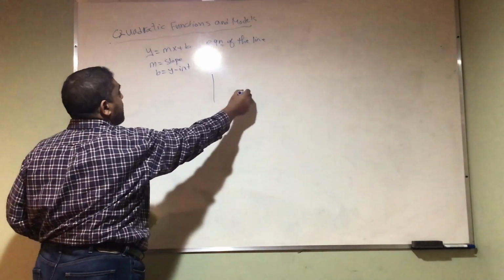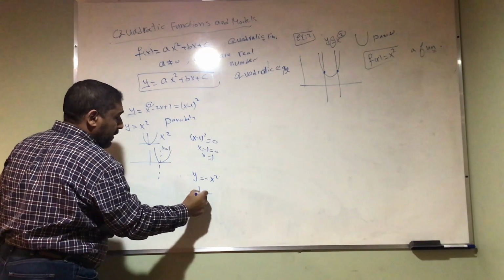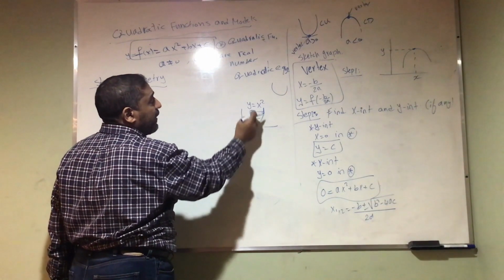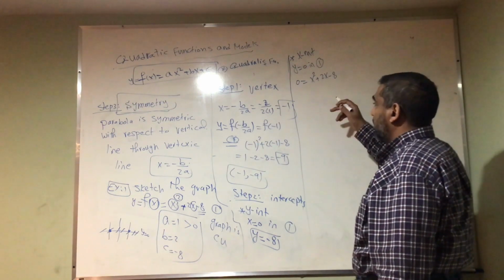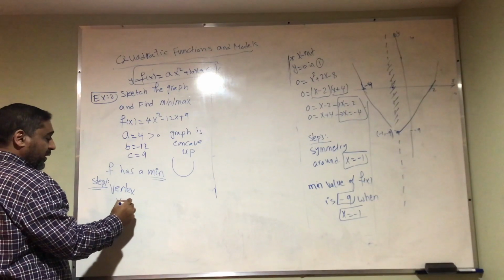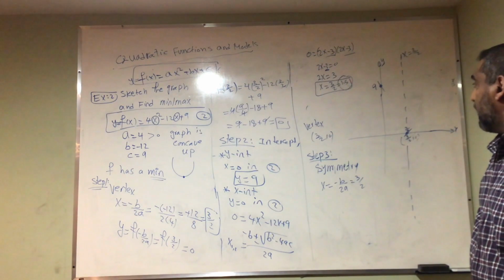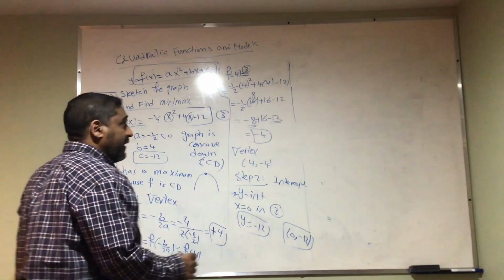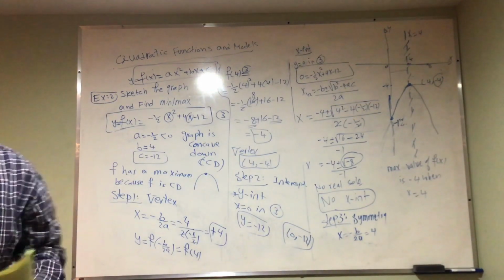Quadratic Functions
How to sketch the graph of quadratic functions. How  to  find the min/max for the quadratic functions